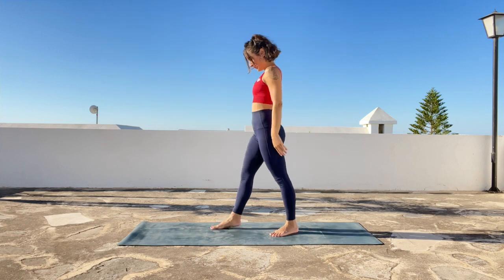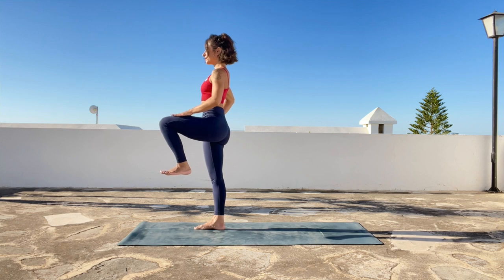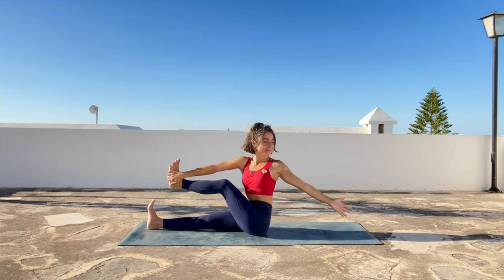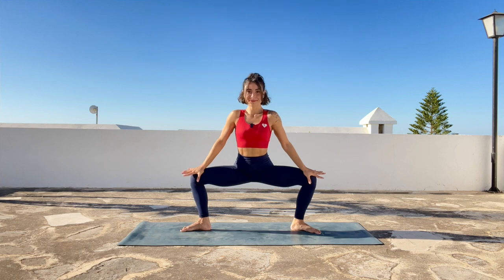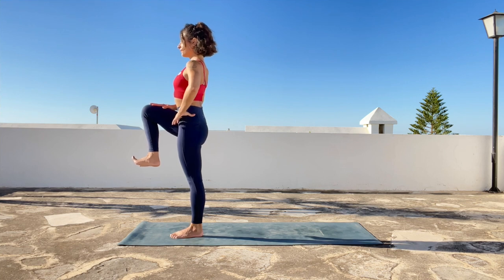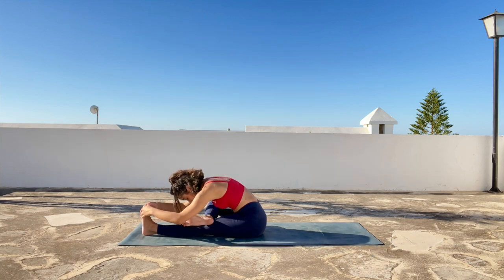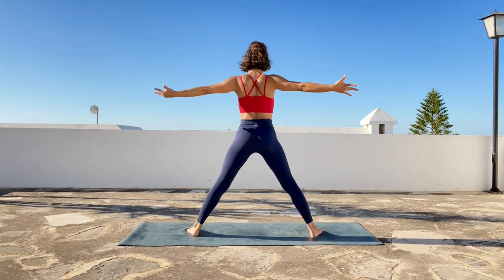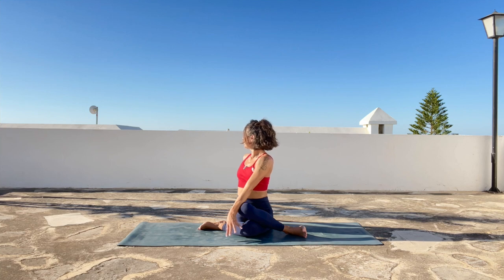Do this every day to GET FLEXIBLE . Full Body Dynamic Flexibility Yoga Challenge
Challenge yourself to do this full body dynamic flexibility routine every day for 30 days! 🔥
Enjoy the process of getting strong and flexible 🐉

⭑ Having a practice schedule ⭑ helps you IMMENSELY keep your yoga practice consistent and meet your practice goals!⁣⁣⁣

✓ GET YOUR SCHEDULE
✓ PRACTICE CONSISTENTLY
✓ MEET YOUR GOALS!
🌟 You can try my Practice Schedules FOR FREE!⁣⁣⁣⁣⁣ ⁣

⇣ Practice Schedules ⇣
⁣⇢ 21-Day FULL BODY STRENGTH 🦍
⁣⇢ 21-Day FULL BODY DYNAMIC FLEXIBILITY 🦑
⁣⇢ 21-Day GET STARTED WITH YOGA ASANA SKILLS 🐒
⁣⇢ Get STRONG & FLEXIBLE 🐉
⁣⇢ COMPLETE HANDSTAND GUIDE 🤸🏻 ⁣⁣⁣⁣⁣⁣⁣⁣⁣⁣⁣⁣Beginner-friendly Handstand Program

✓ GET YOUR SCHEDULE
✓ PRACTICE CONSISTENTLY
✓ MEET YOUR GOALS!

🎁 FREE GUIDE: Build A Consistent Yoga Practice⁣⁣⁣
⁣⁣⁣⁣⁣⭑ It’s full of tips and methods that will help you build a consistent and effective yoga practice!⁣⁣⁣

🎁 FREE MASTER CLASS: Middle & Front Splits Dynamic Flexibility⁣
⭑ ⁣Once you have access, you can practice it whenever you want!

to have access to:
Exclusive Classes including Masterclasses
Exclusive Practice Programs
Monthly Yoga&Workout Schedules

Selen Yesilada 🍁 your playmate on mat
Yoga & Play | yoga inspired movement practice

Do this every day to GET FLEXIBLE . Full Body Dynamic Flexibility Yoga Challenge through Breathwork